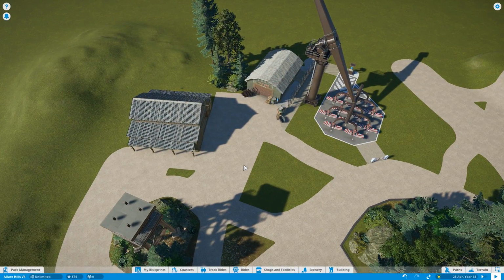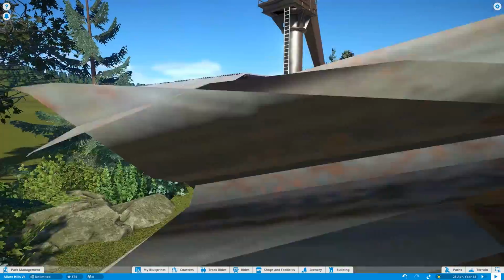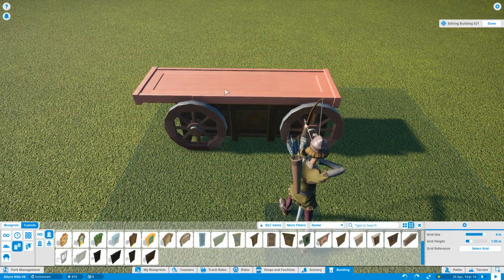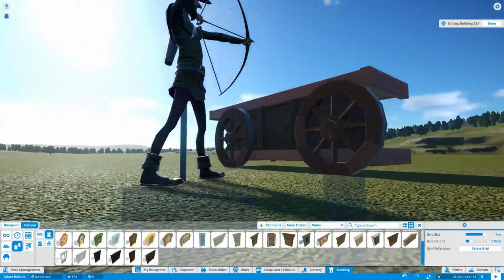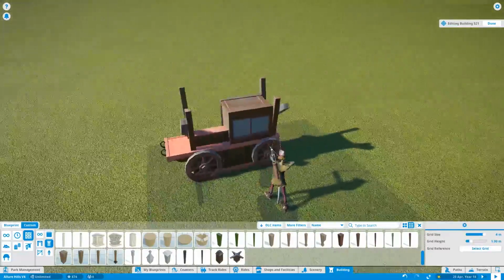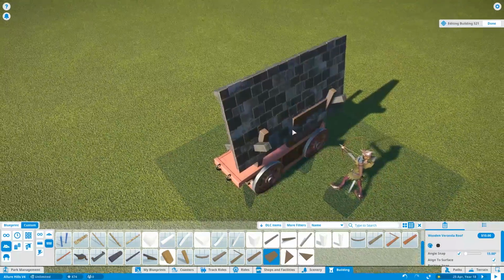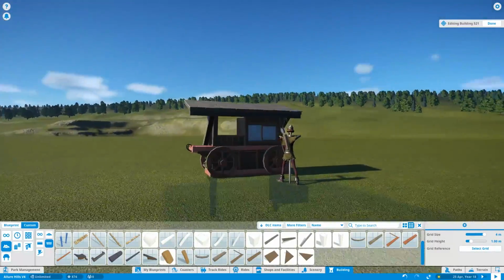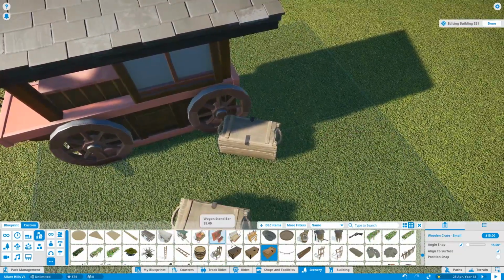Let's Build Allure Hills #6 | Food & Entertainment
In episode 6 of the new Allure Hills we continue work in Pine Valley with a theater, lots of foliage and many more features. We also build a Churros & Pretzels foodcart in the livebuild portion of this video.

Planet Coaster Theme Extended
Planet Coaster - You Me Gravity
Planet Coaster - Themeparks after dark
Planet Coaster - Old Timers Campfire